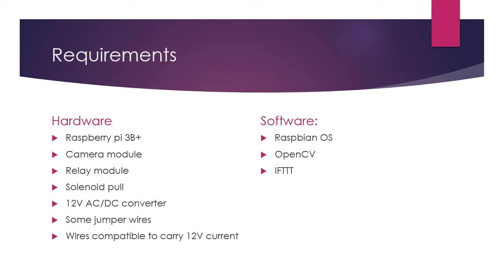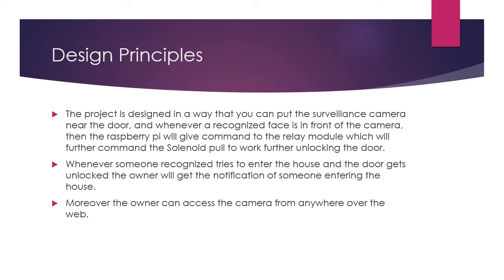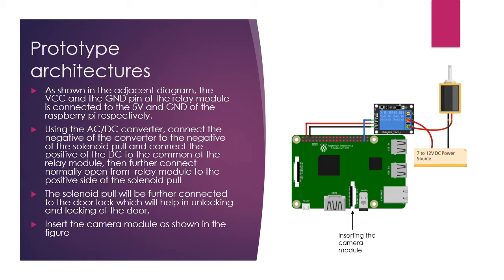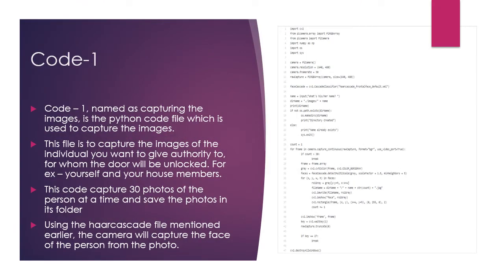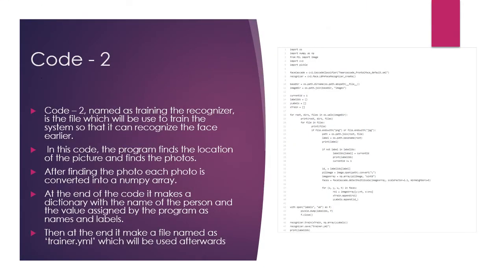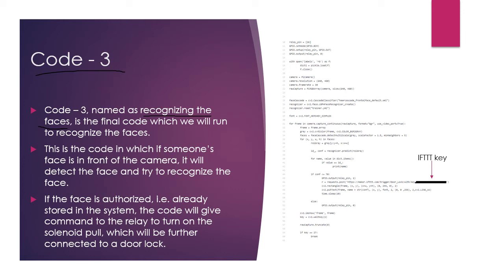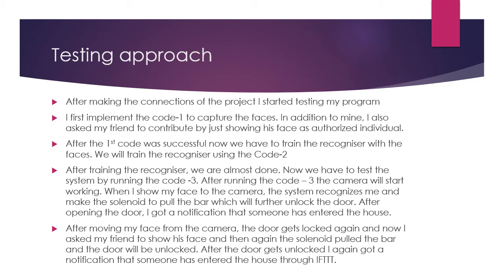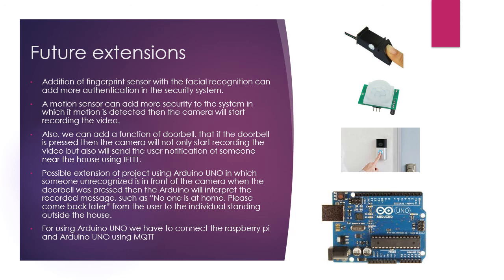SIT 210 8.2HD - Project Teaching Case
Deakin University Student
In this video i've explained my project in detail